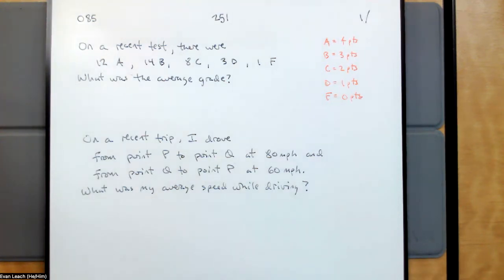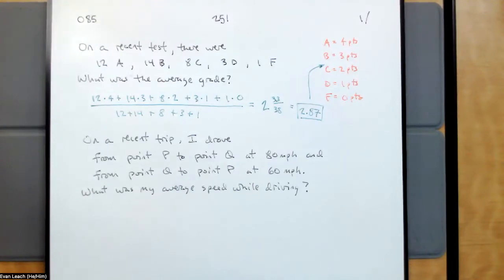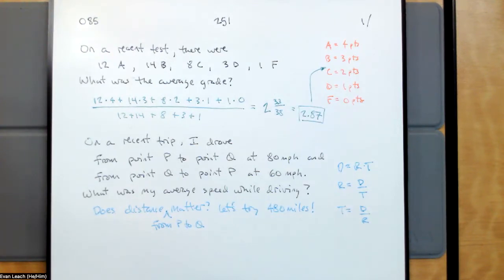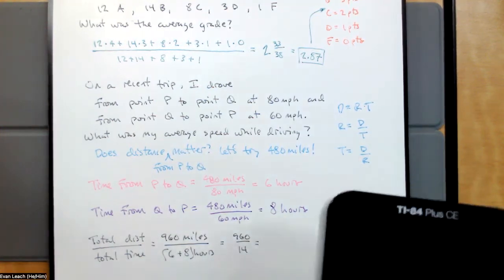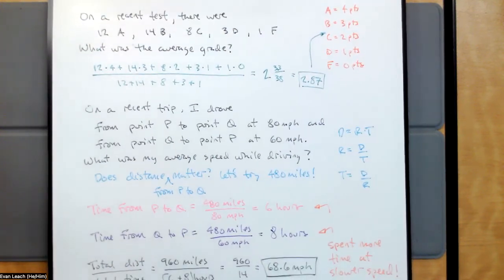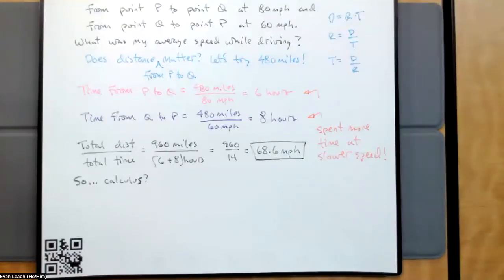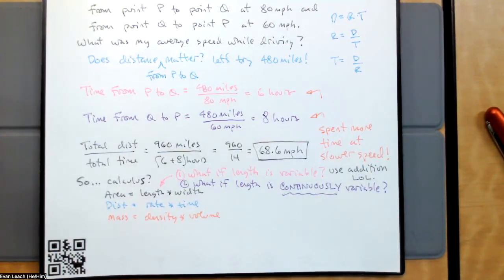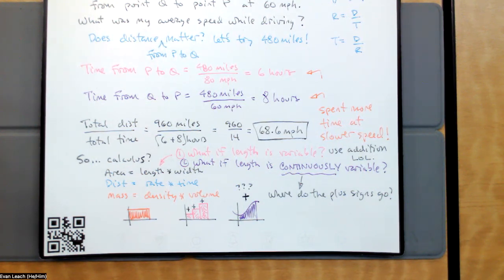251.085.1 Averages and Areas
In this video, we discuss averages and areas.